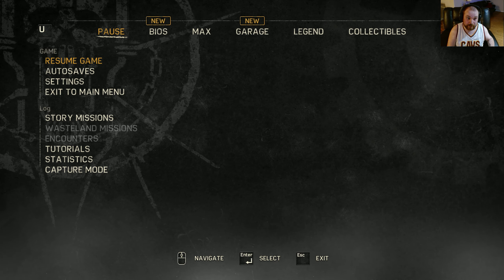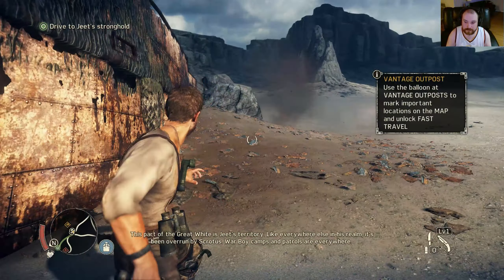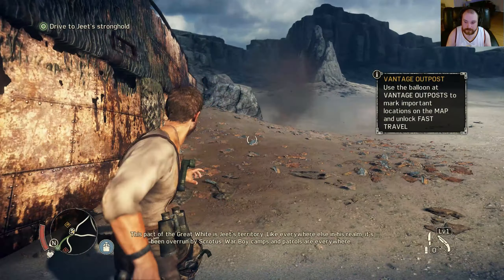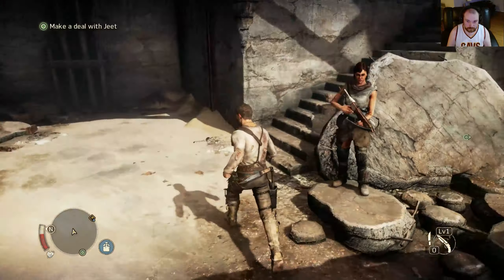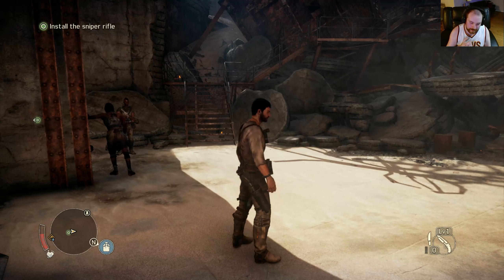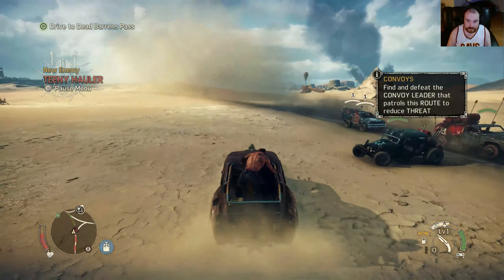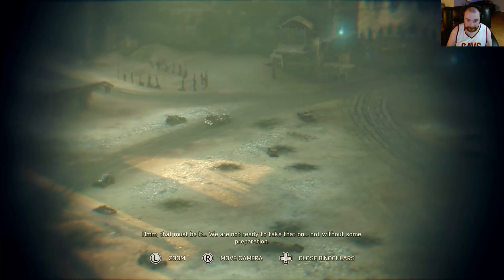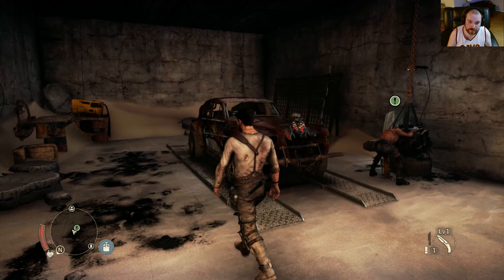Mad Max - Part 4 - I HATE DRIVING GAMES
I don't know how much longer I can keep this up.